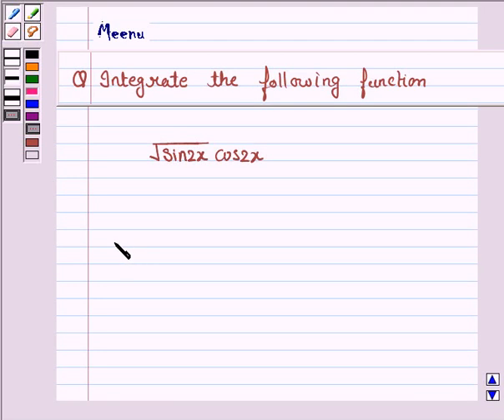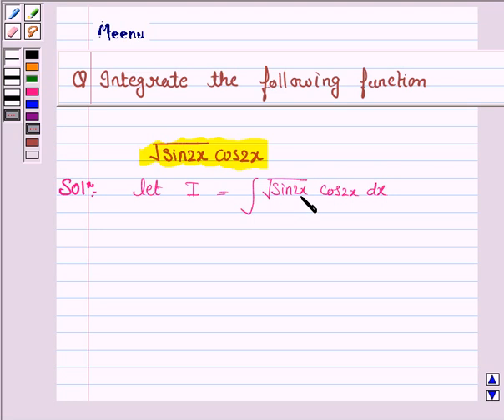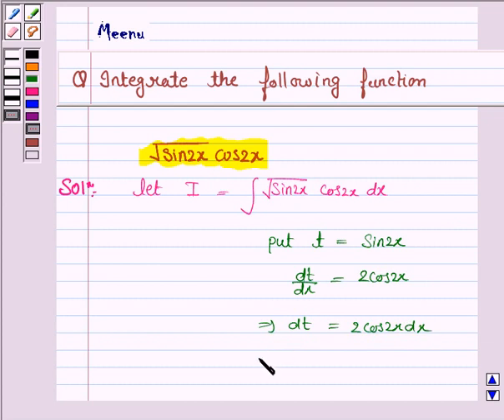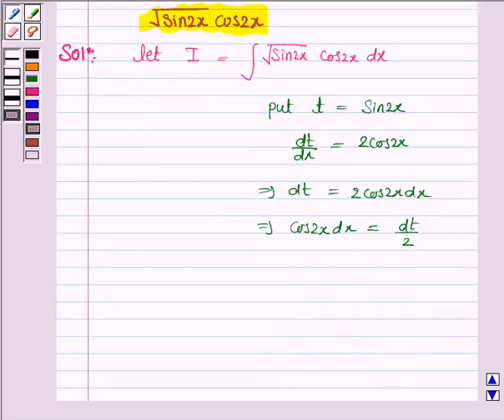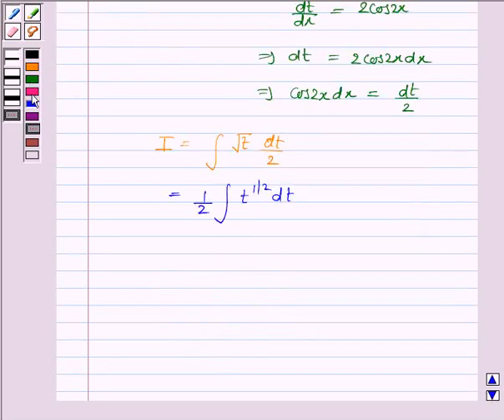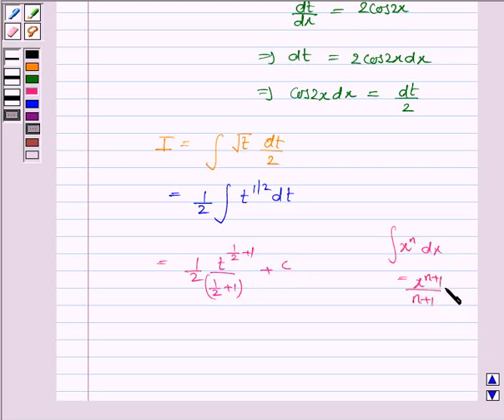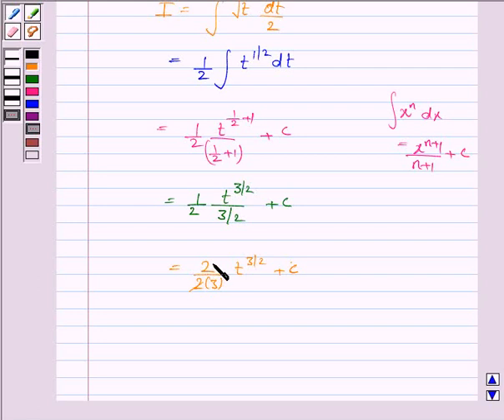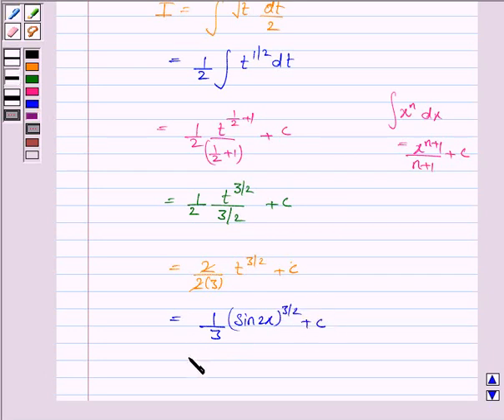Maths XII NCERT 2007 7 7 2 27